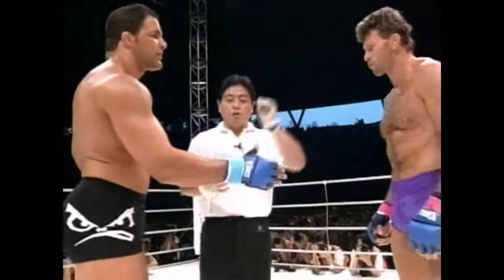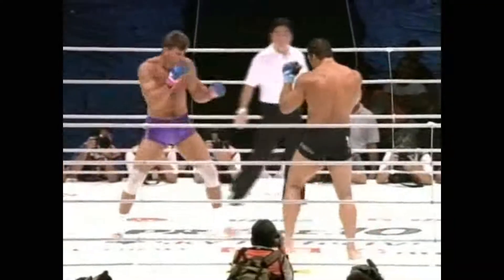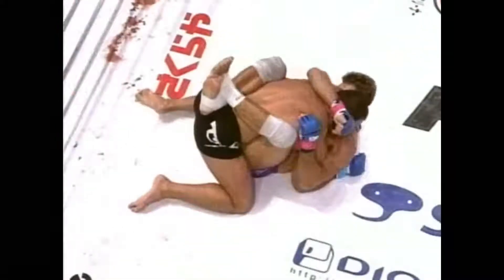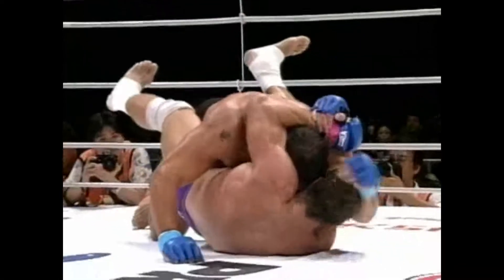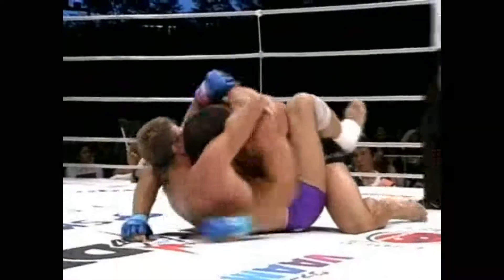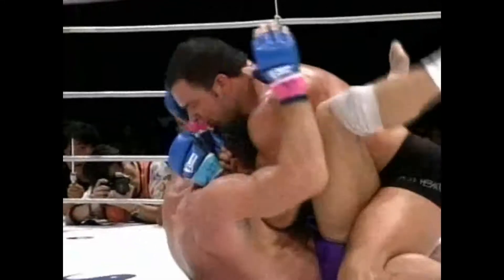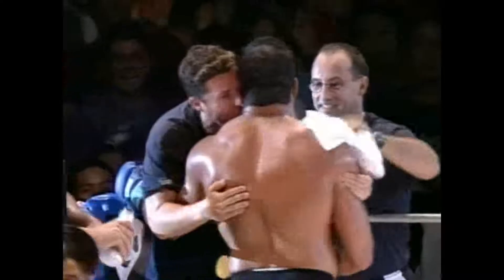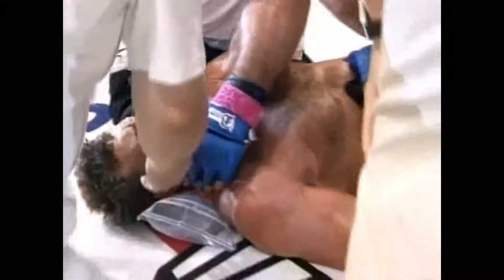Borisov Igor vs Mark Kerr PRIDE FC 10 Return of the Warriors 2000